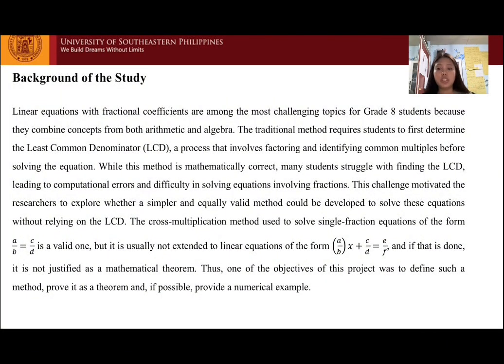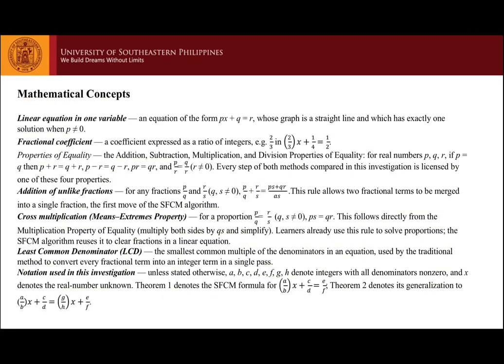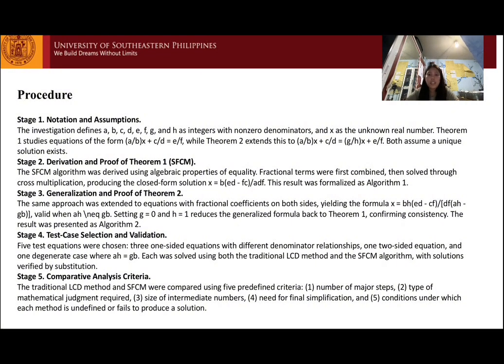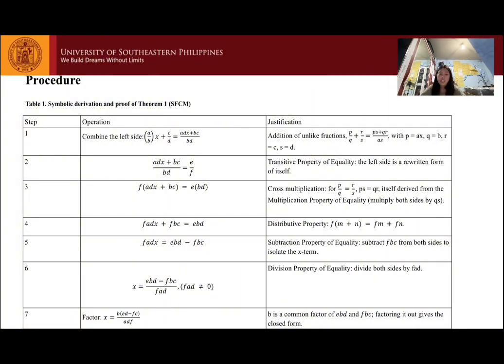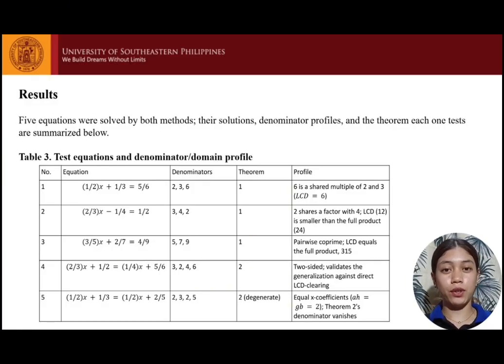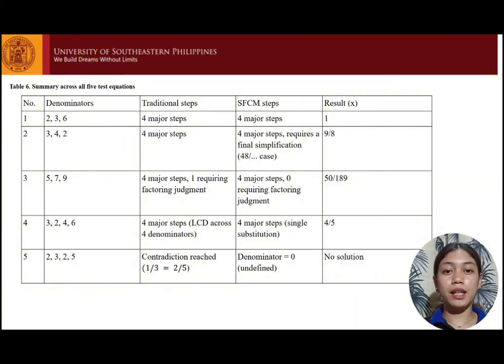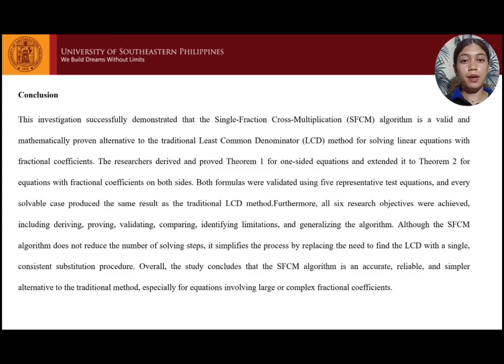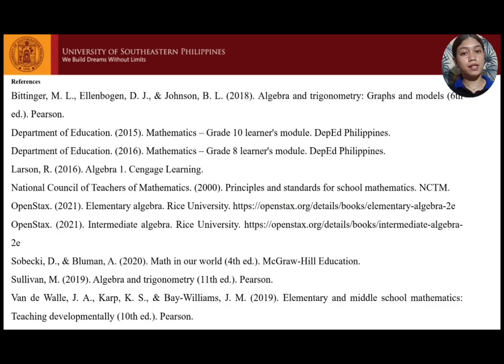July 21, 2026